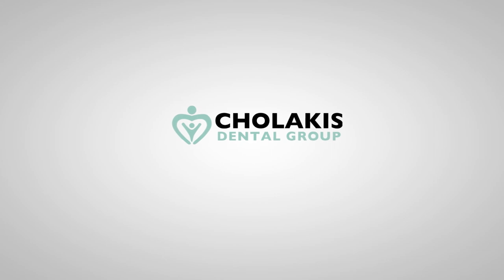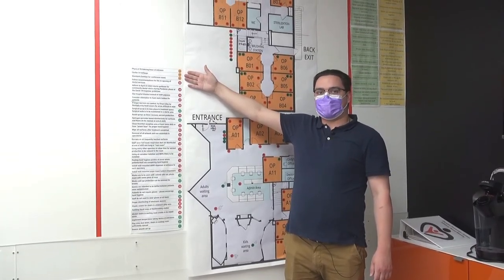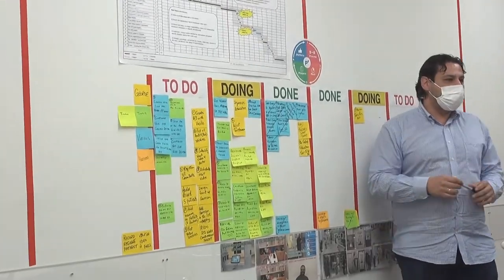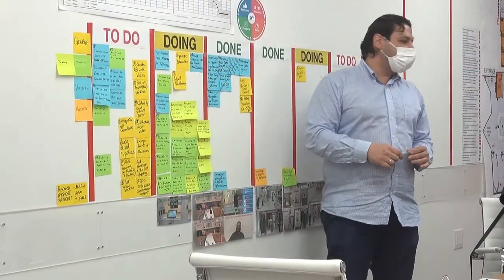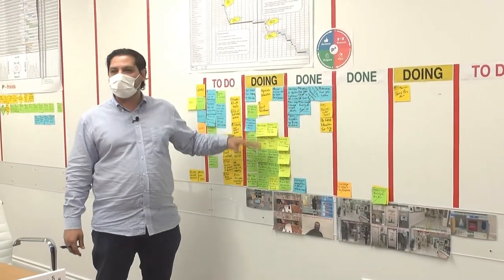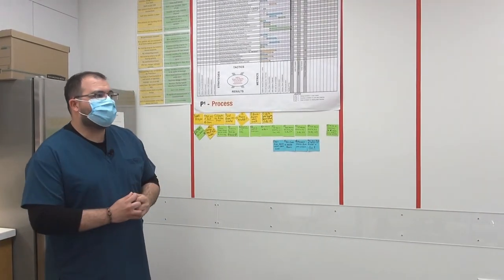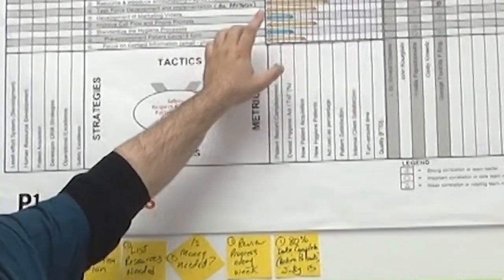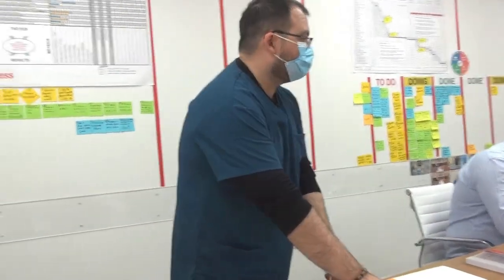The Cholakis Production System using the P4 System for improvement.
The Quality Airplane is alive and well at Cholakis Dental Group. One one side we have Safety Excellence - anything short of that we call a violation. On the other side we have Operational Excellence. Only people working together can make this work. Join our effort, identify any improvement opportunities.